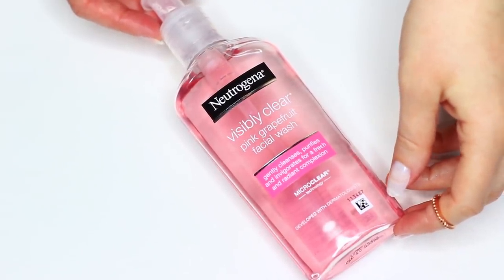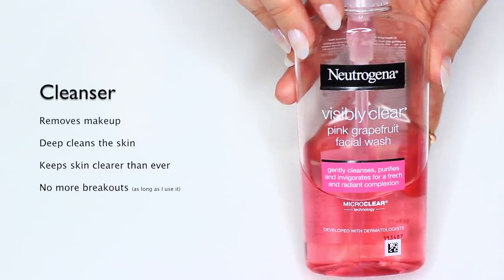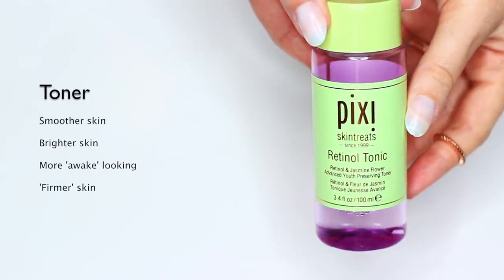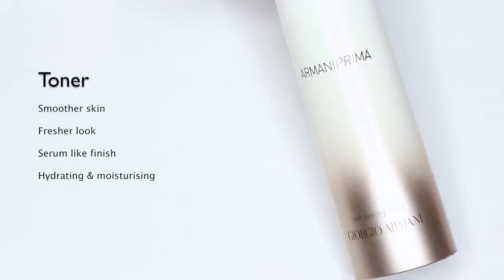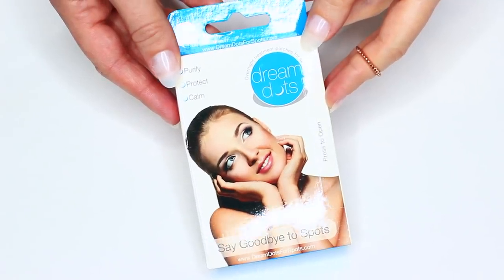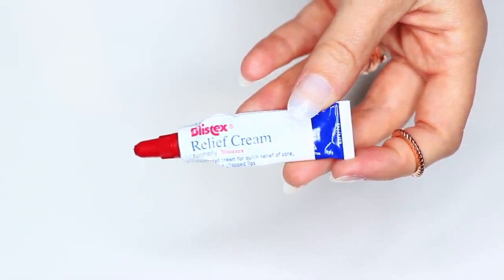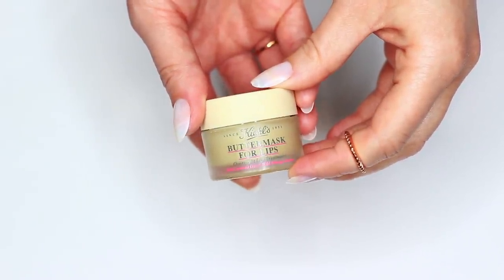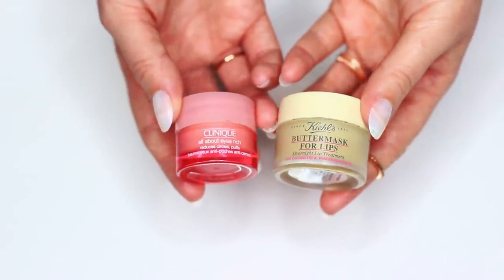Top Favourite Skin Care Products you need to try!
Notification shout out from my previous video -
♡ Angelia winget
♡ Wafaa Youssef
♡ Awesome Priyanka
Love you!!

PRODUCTS
Neutrogena Pink Grapefruit Facial Wash

PIXI Retinol Tonic

Giorgio Armani Soft Peeling Lotion

Pestle & Mortar Hydrate

Blistex Relief Cream

Kiehls Buttermask

Clinique All About Eyes